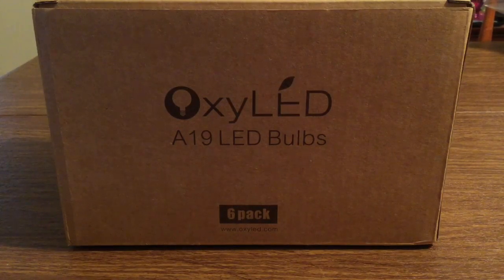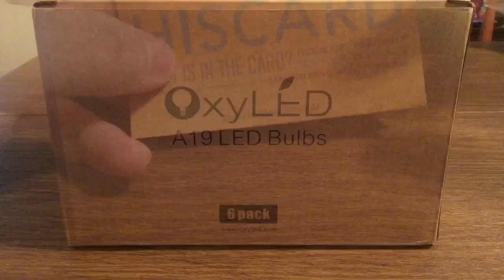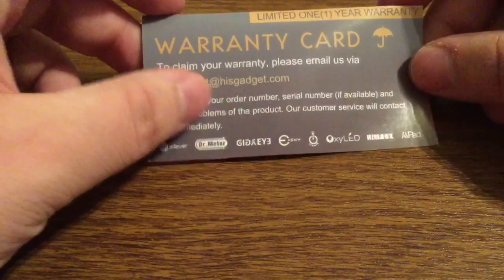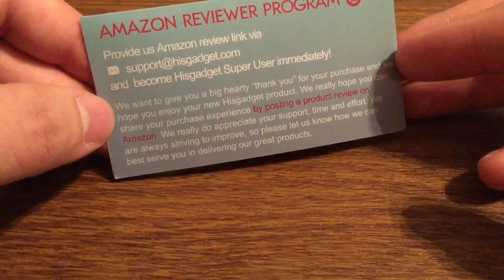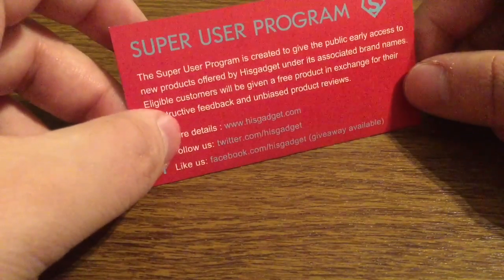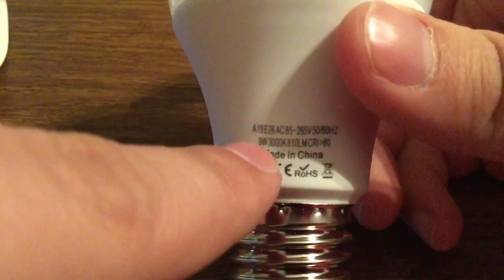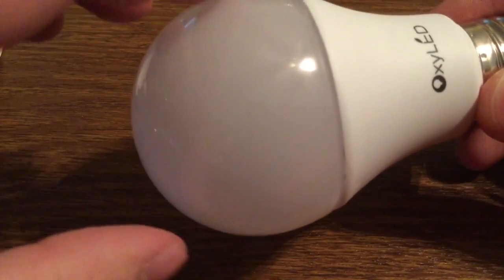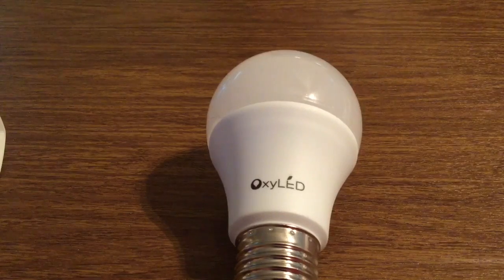Oxyled Energy Saving 9W Six Pack LED Lightbulb Set Review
This is the oxyled energy saving 9W six pack LED lightbulb set. It features a warm light perfect for reading or doing homework. The frosted coating around the outside prevents the lightbulb from overheating and reduces eye fatigue as well as eye strain. Its very easy to install with a quick and simple screw on design, Since the bulbs are LED they come built in with a 60W incandescent equivalent capacity which will last much longer than a traditional lightbulb saving you energy and money.

$23.99